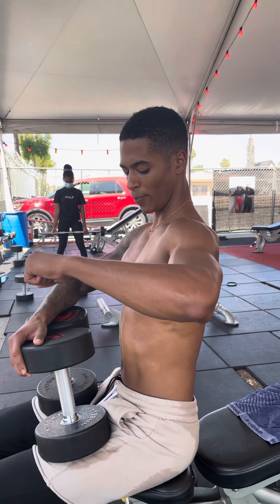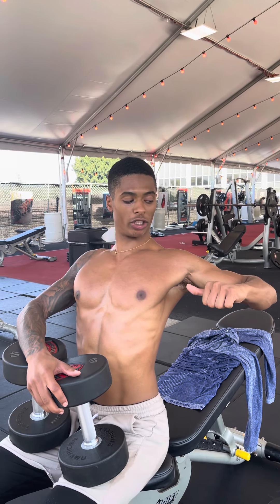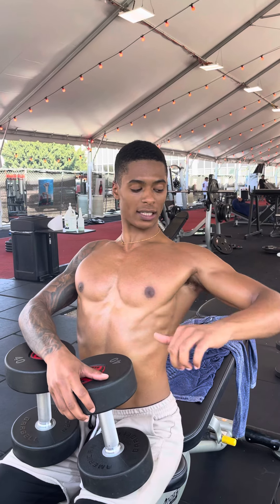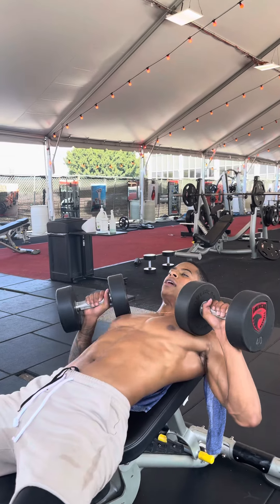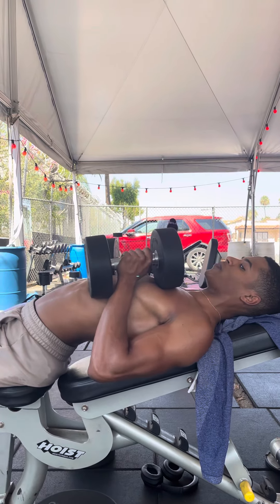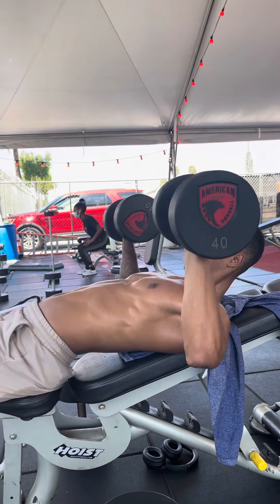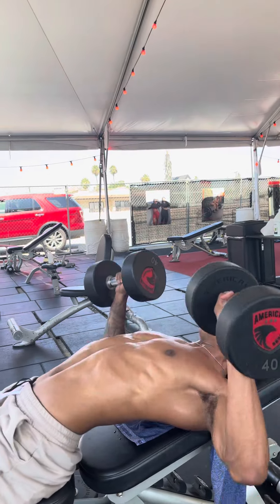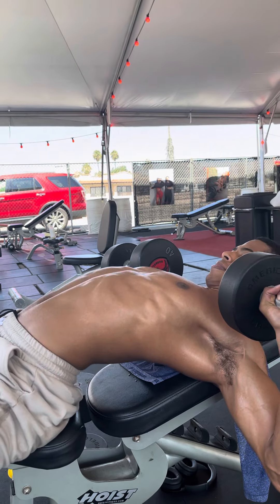Scapula Retraction Bench Press -Maximize Chest Growth - Pro Tip - How to incline Bench Full Range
GROW YOUR CHEST WITH THIS METHOD BELOW!

ARE YOU GETTING A FULL STRETCH AND FULL EXTENSION ON YOUR CHEST DURING YOUR CHEST WORKOUTS?!

Practice this method below to maximize your chest gains!!

No matter if your doing bench press, dumbbell or barbell, cable flies or machine flies, you always want to poke your chest out and squeeze your shoulder blades back!

This allows for a deeper range of motion (ROM) and is going to maximize your chest growth!

Always always make sure your warming up with a light weight and stretching out good before performing deep range of motion exercises!!

This is why flexibility and mobility is so important, it maximizes your training ability aka maximizing results!

Have you been practicing this in your movements?

Give it a shot and let me know if you feel a better contraction over time!